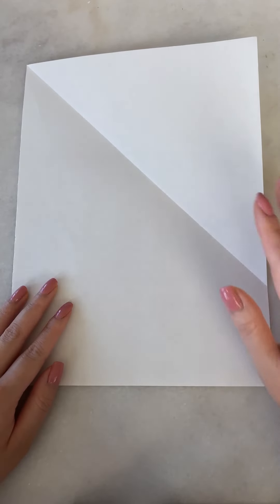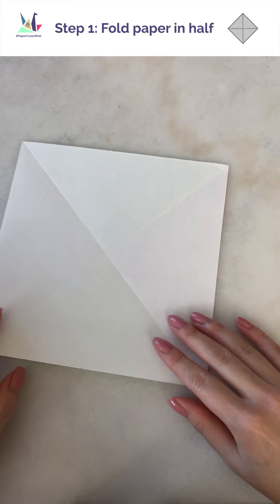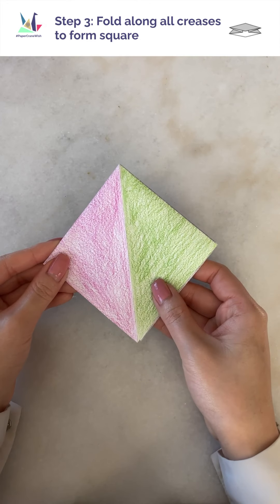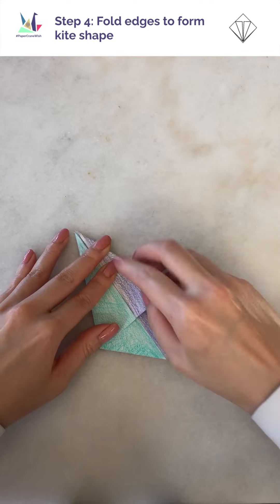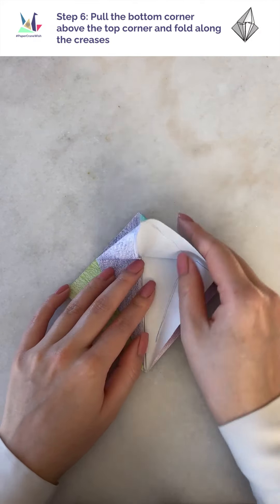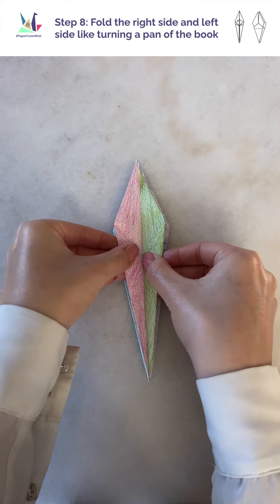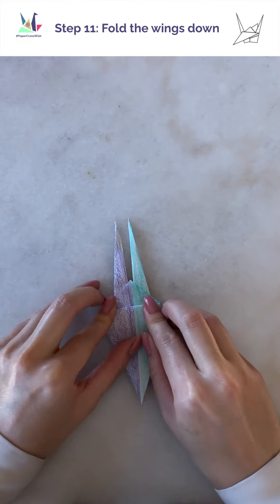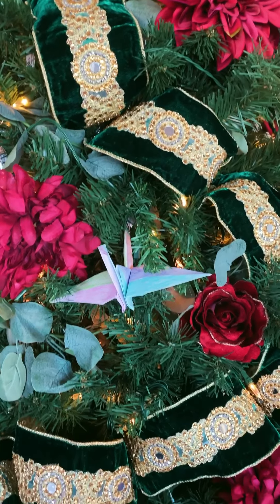PaperCraneWish Folding Tutorial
At the end of a tumultuous year heightened by natural disasters, COVID-19, and civil unrest, CAAL launches its month-long PaperCraneWish campaign from December 1 – December 31, 2020 as a much needed symbol of hope. Every crane you fold brings us one step closer to our year-end fundraising goal of $20,000 to support our fight for a more equitable and just future.